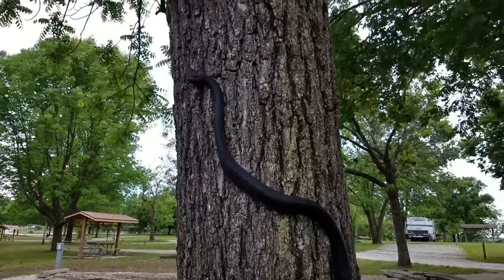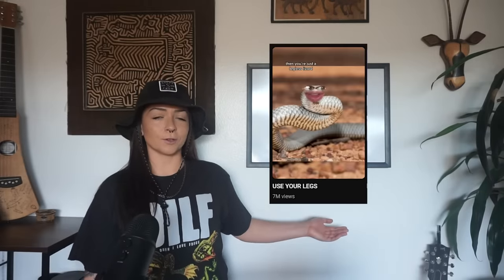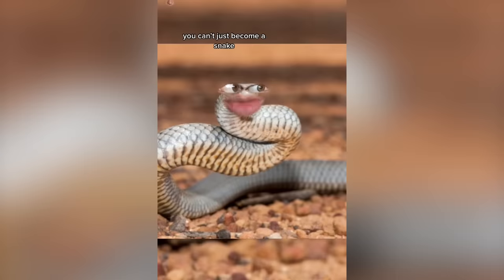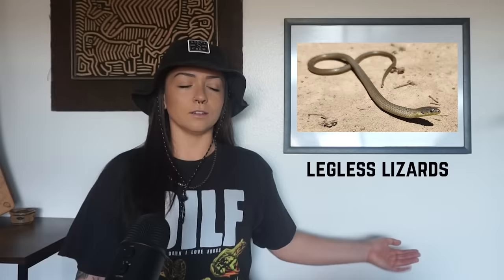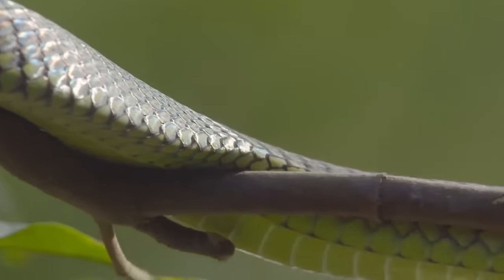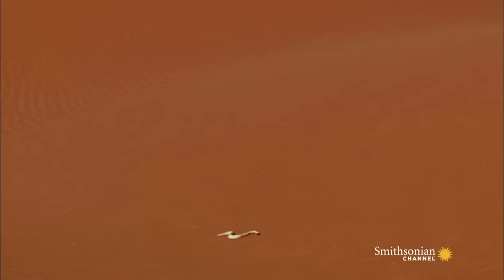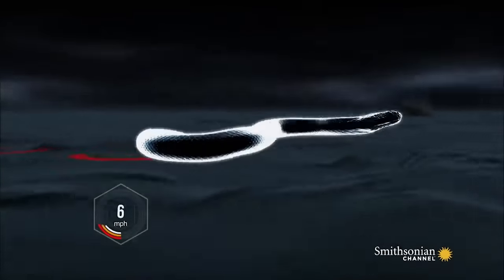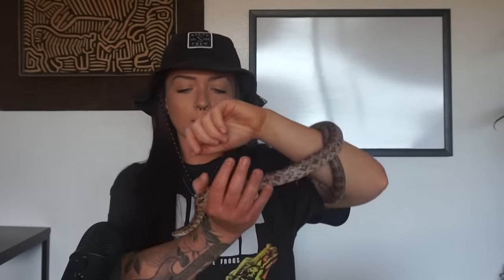How Did Snakes Lose Their Legs?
Hello hello! On today's episode of the tattoo series, we'll be talking about the origin, evolution, and diversity of snakes (in honor of my snake sternum tattoo)! I'll introduce you to some "transitional" species, famous prehistoric snakes, and some of the amazing adaptations they've developed in order to move in a variety of ways. And of course, we will also find out where their legs went.

As always, a huge thanks to Gian for the fantastic editing! :)

You can get my Spooky Specimens Coloring Book